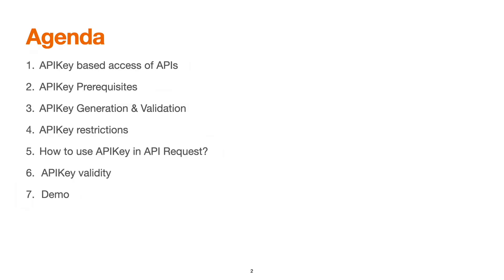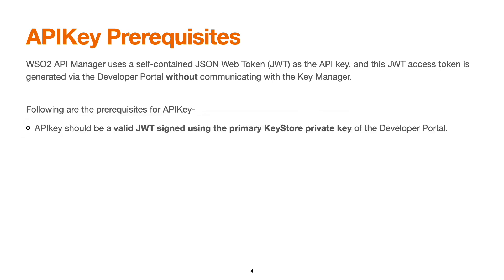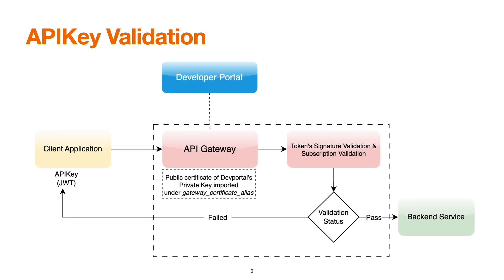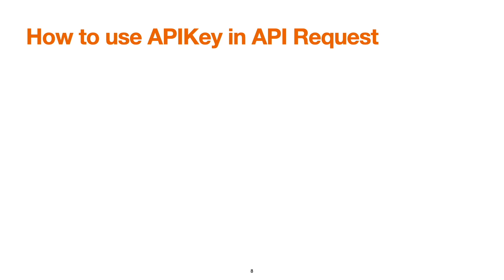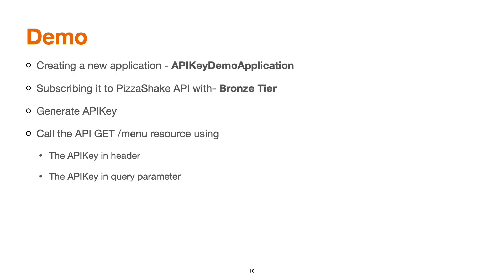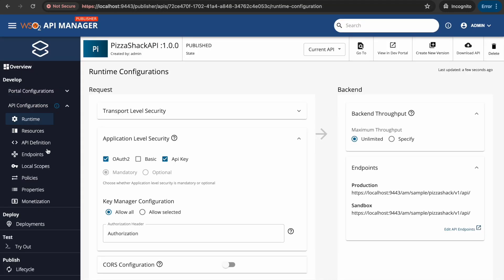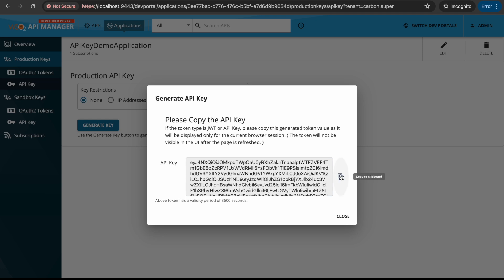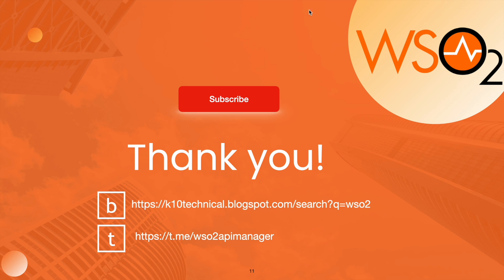18. WSO2 APIM v4 - Accessing the APIs using APIKey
This video provides conceptual knowledge about using API Keys in WSO2 API Manager. The following line items have been covered in the session-

1. APIKey-based access of APIs
2. APIKey Prerequisites
3. APIKey Generation & Validation
4. APIKey restrictions
5. How to use APIKey in API Request?
6. APIKey validity
7.  Demo